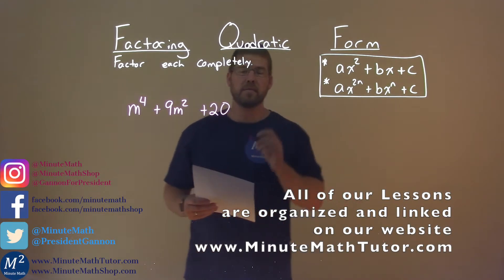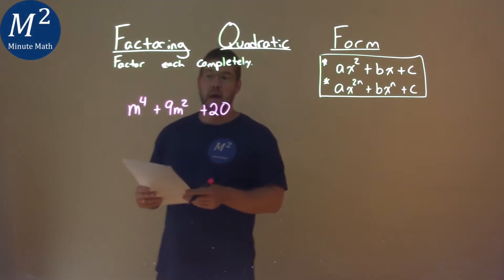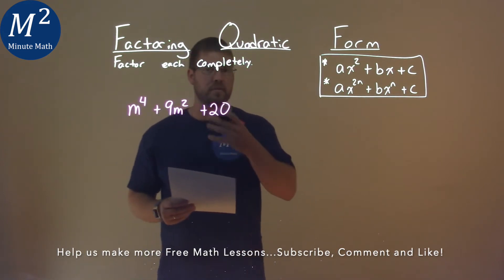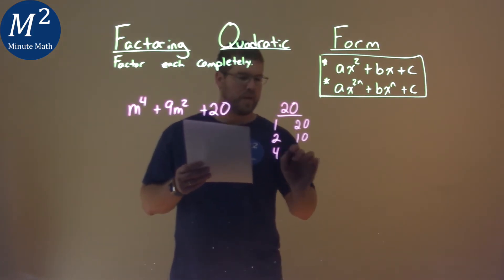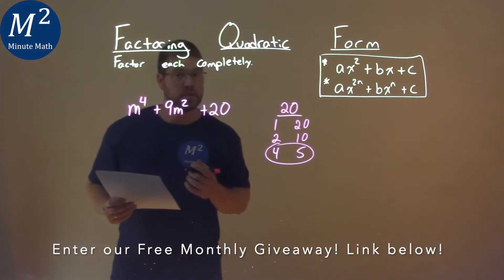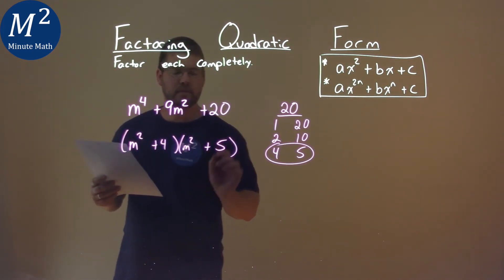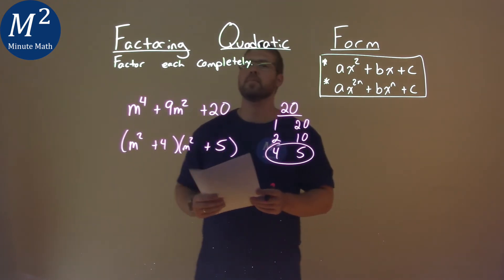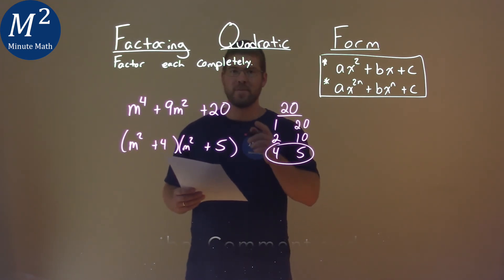Factor Completely m^4+9m^2+20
Factoring Quadratic Form: m^4+9m^2+20. We learn how to factor the quadratic form expression m^4+9m^2+20. We learn how to factor completely m^4+9m^2+20. This is a great introduction into polynomial functions and understanding how to factor quadratic form. This is under the topic of Factoring Quadratic Form with this free online math video lesson.